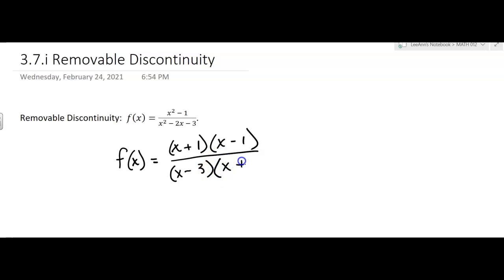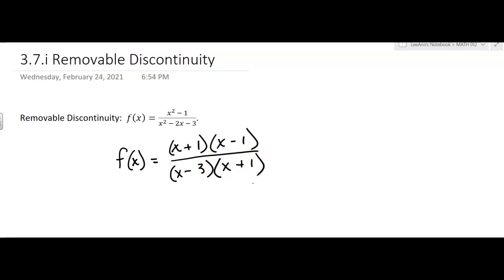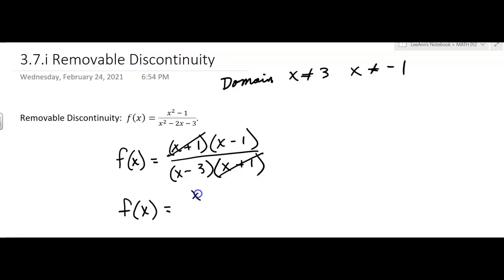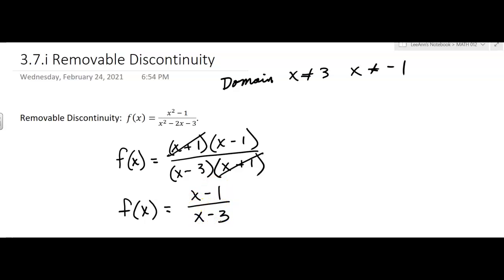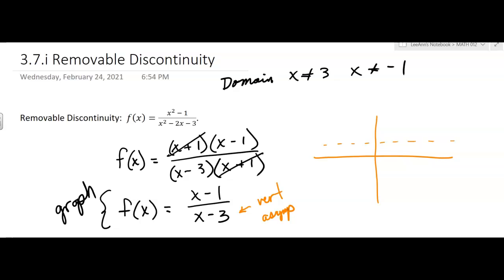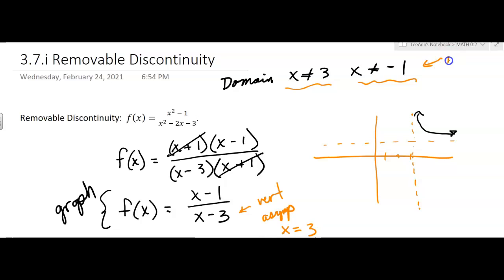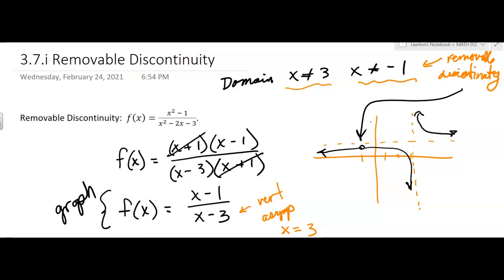3.7.i Removable Discontinuity